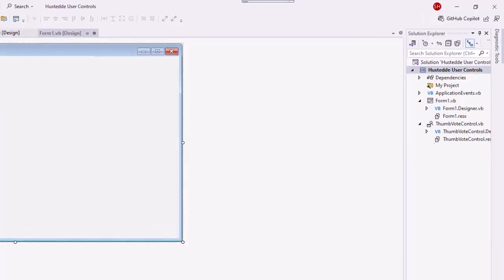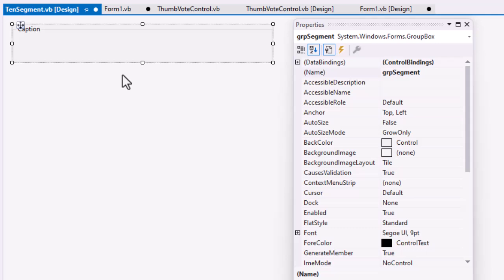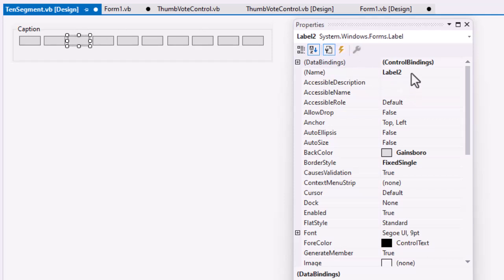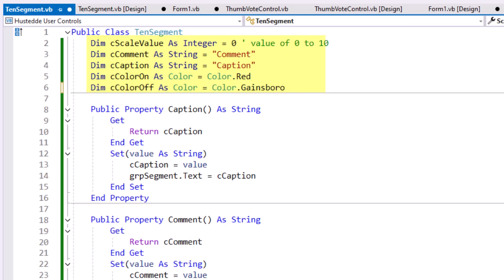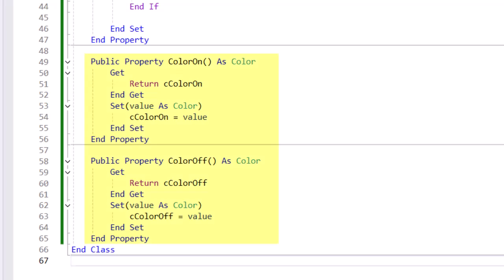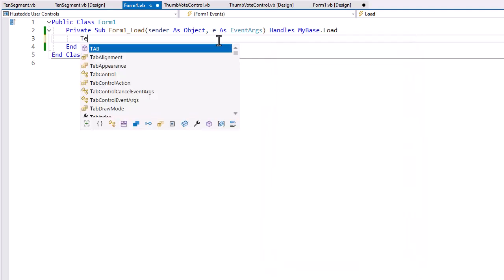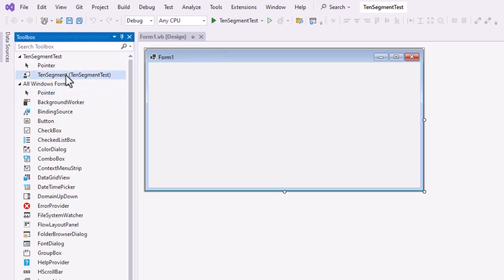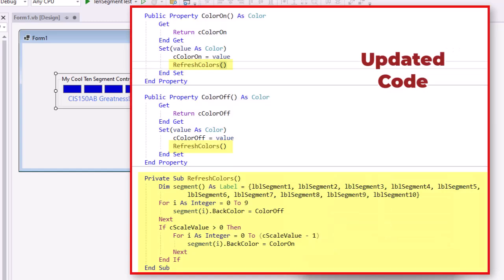OOP Programming (VB) - 10M Custom User Controls (Part 2)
Object-Oriented Programming (VB) - 10M Custom User Controls (Part 2)
In part 2, the professor creates a TenSegment user control for displaying a rating between 0 and 10, with the ability to change the colors and value through the Properties panel and/or programmatically. The TenSegment will be used in the upcoming Dog Breed Info project.